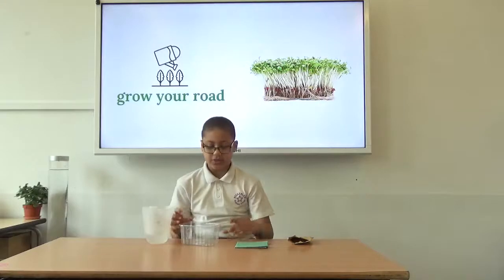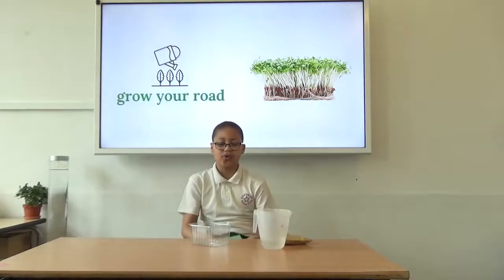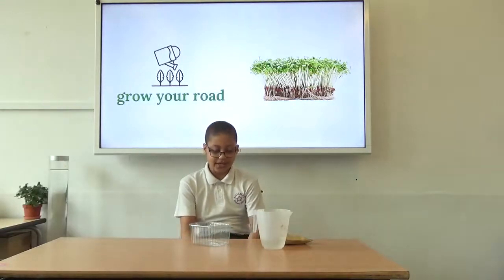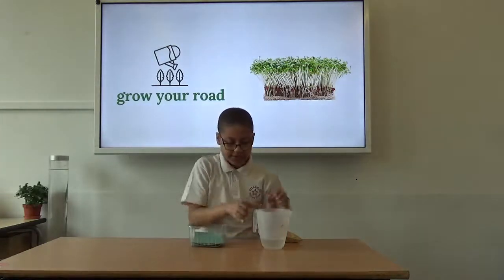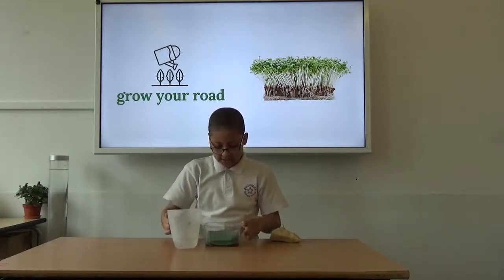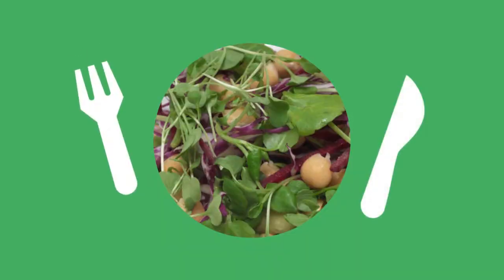How to Grow Cress - Grow Your Road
The fantastic children of Billesley Primary School have created these videos to teach you how to grow your own veggies!